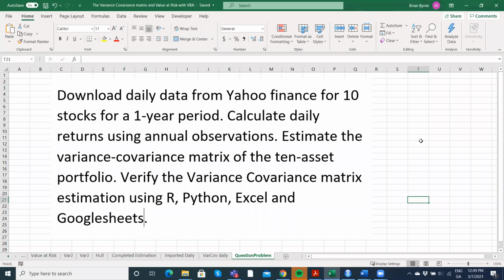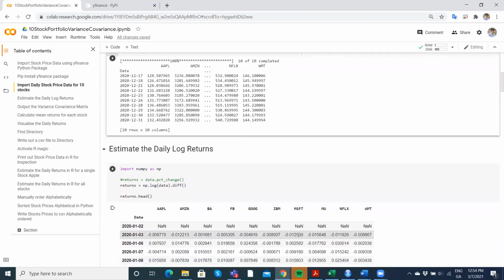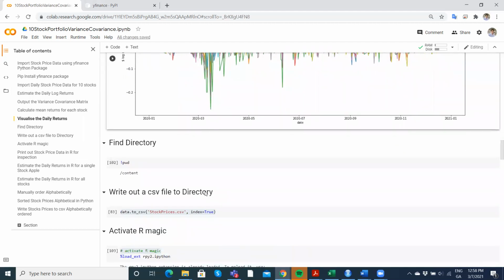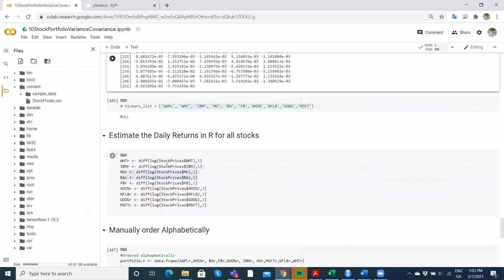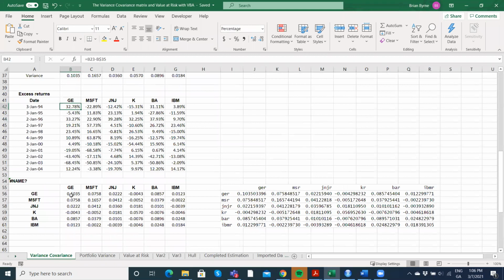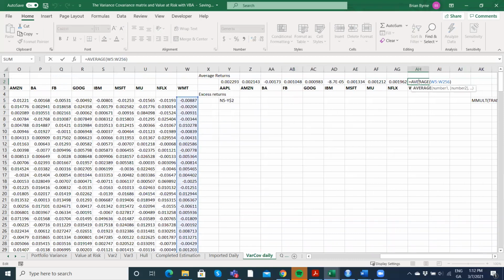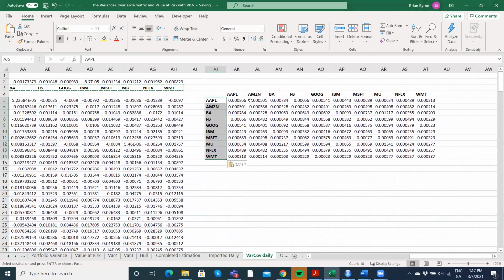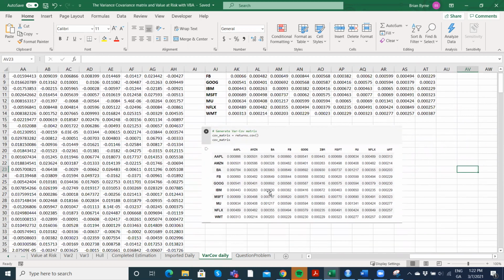Calculating the Variance Covariance Matrix using stock daily Prices in Python, R and Excel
Download Data from Yahoo Finance and estimate variance-covariance
We describe how to download daily Price data from Yahoo finance for 10 stocks (for a 1-year period). We install the yfinance package and load in the data seamlessly from yahoo finance. We then calculate daily returns using those same annual observations (using the python and r code explained in the portal outlined above). Finally, we estimate the variance-covariance matrix of the ten-asset portfolio. We also verify the R and Python Variance Covariance matrix estimation using a spreadsheet template suggested by Simon Benninga. Knowing that stocks have a high or low covariance can be useful in its own right. Covariance can tell how the stocks move together and the risks that arise in a portfolio context. We can determine the strength of the relationship and this is significant to those wanting to set up risk modelling.